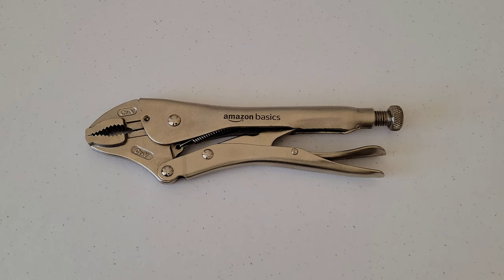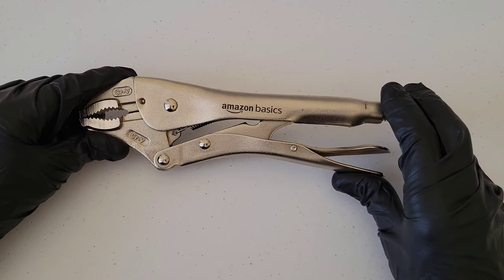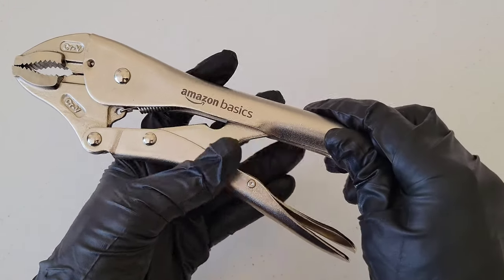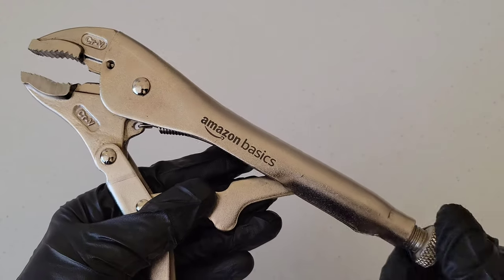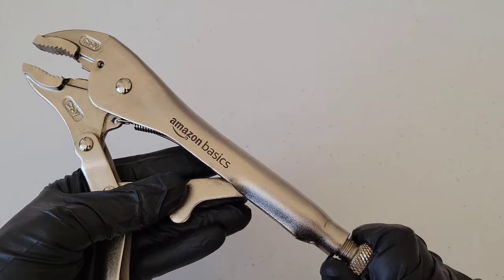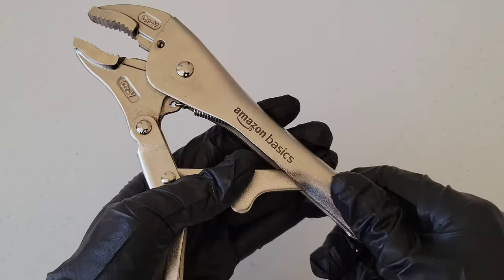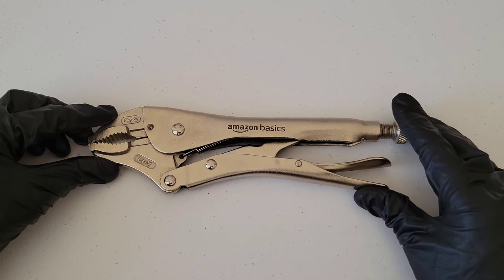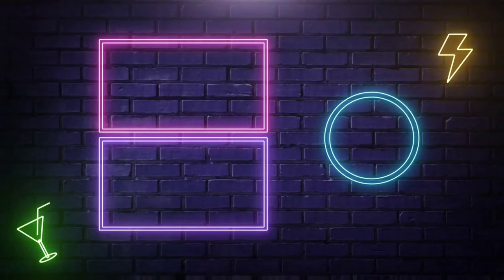How To Use Locking Pliers (Vice Grips) Tutorial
In this video I show you how to use curved locking pliers also known as vice grips. I show you the basics of how to lock the vice grips and how to unlock the vice grips. I show you how to adjust the jaws. There is a lever to unlock the vice grips and a bolt that allows you to adjust the jaws. I show you all of this in this short tutorial. I hope you enjoy the video.

Amazon Basics 5-Piece Basic Plier Tool Set On Amazon(These Locking Pliers Were Included In This Set)
Locking Pliers On Amazon